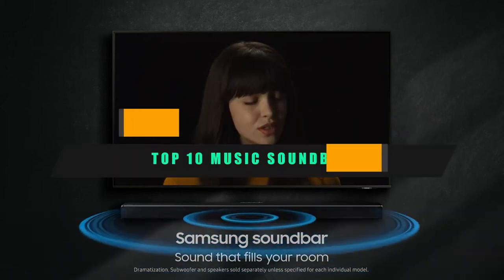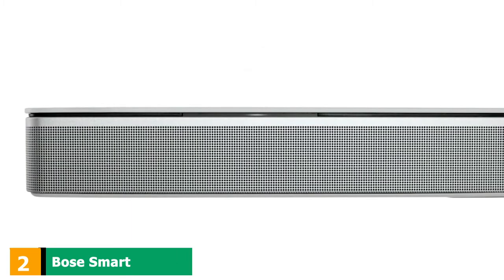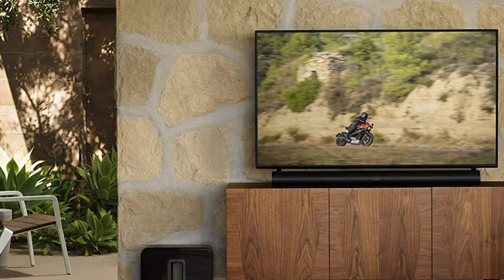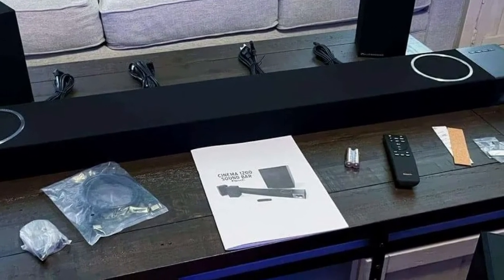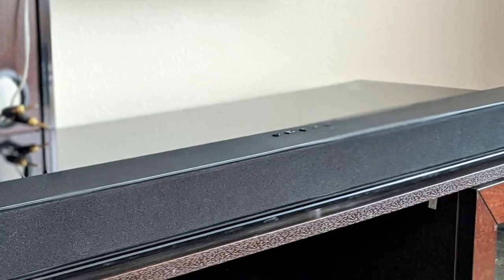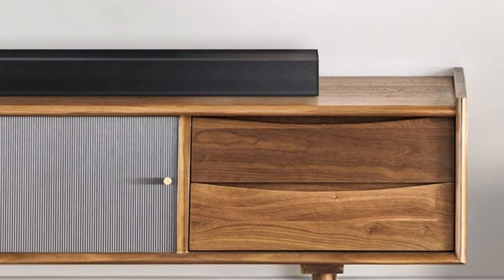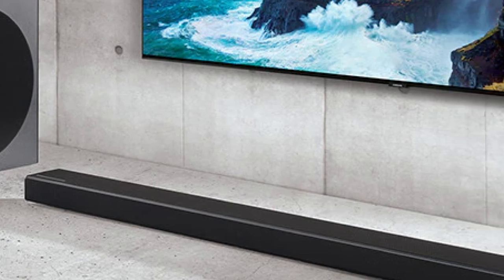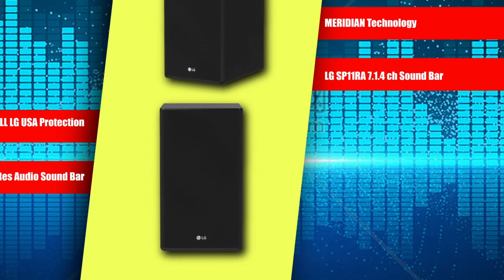Top Rated Soundbar for Musics on Amazon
Links Get From Here:

1 . Samsung HW-Q950A

2 . Bose Smart Soundbar 900

3 . SONOS ARC WITH SUB + ONE SL SPEAKERS

4 . Klipsch Cinema 1200

5 . Sonos Beam (Gen 2)

6 . Vizio V Series V51-H6

7 . SAMSUNG HW-A550

8 . Samsung HW-Q900A

9 . Samsung HW-Q800A

10 . LG SP11RA